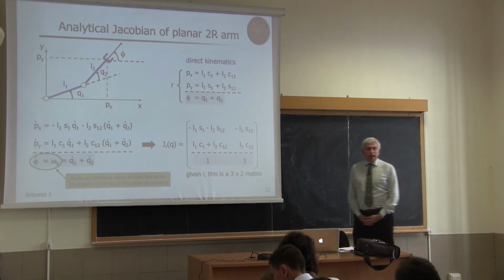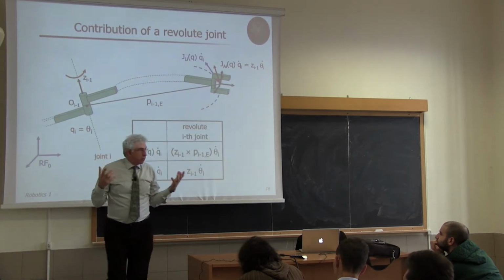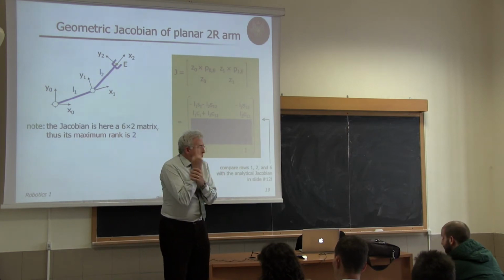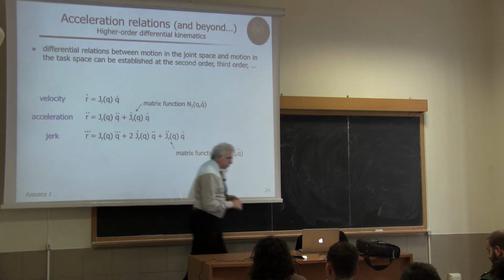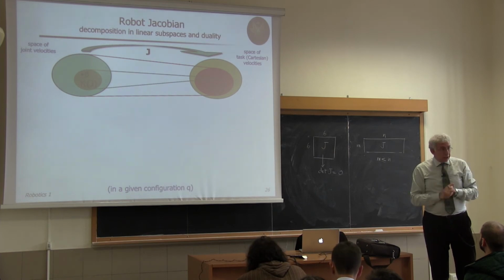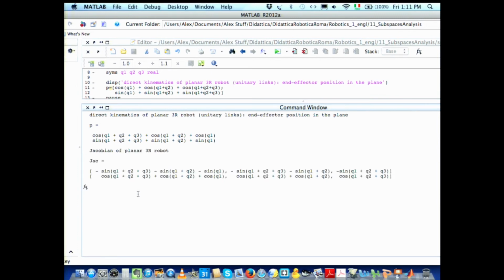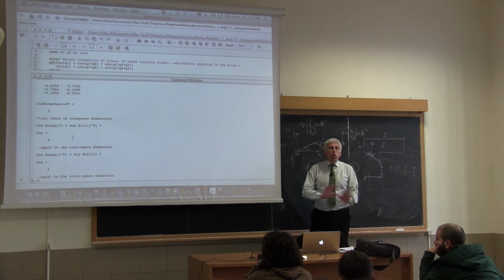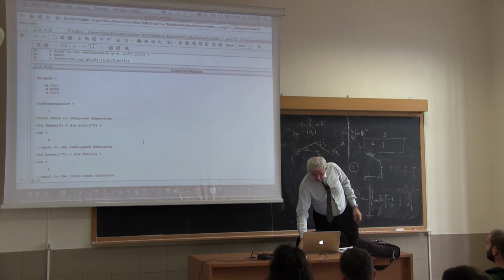Robotics 1 - Prof. De Luca Lecture 24 (28 Nov 2014)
00:00 Analytical Jacobian of planar 2R arm
03:15 Geometric Jacobian
04:25 Contribution of a prismatic joint
08:40 Contribution of a revolute joint
15:48 Example:planar 2R arm
21:55 summary of differential relations
24:05 Acceleration relations
34:00 Primer on linear algebra
37:05 Robot Jacobian
46:14 Mobility analysis
47:20 Matlab code